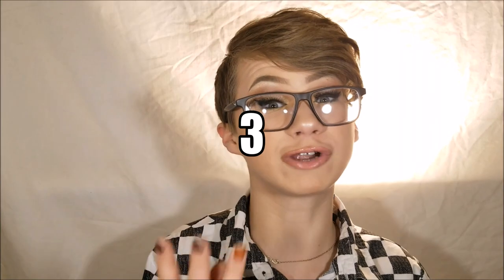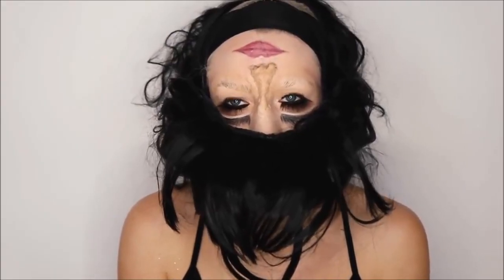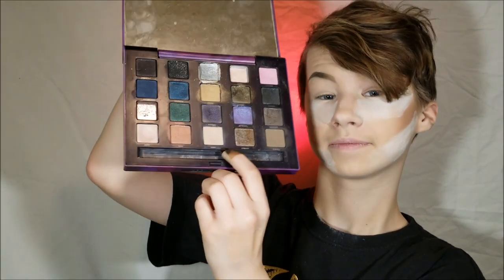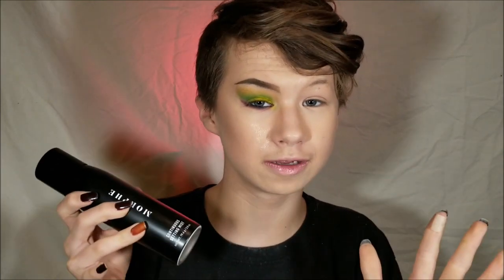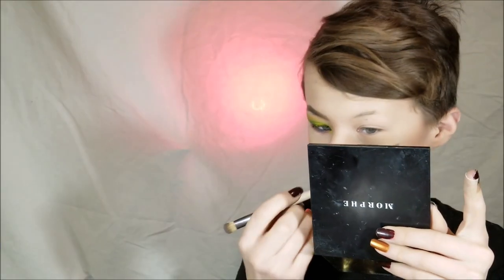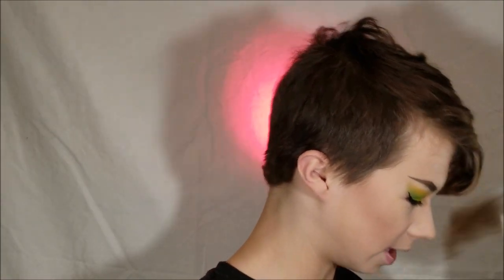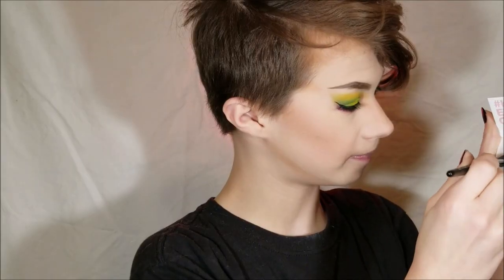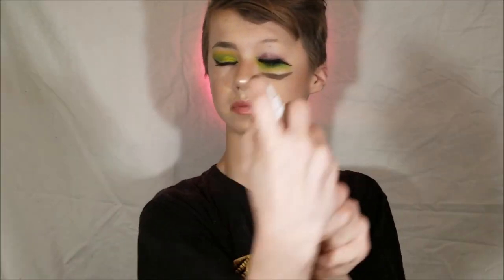Upside Down Reversed Eye Makeup Tutorial!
now entering the upside down

(Upside Down Eye)
- Taupe Brow Powder (from some Ulta Gift Set)
- Covergirl Lid Lock Up Eyeshadow Primer
- Makeup Revolution Reloaded Vitality Palette
- Sugar Cosmetics Stroke Of Genius Eyeliner "Heavy Duty Kohl"

FOLLOW MY PETS ON INSTAGRAM!

PRODUCTS:

Face:
- Maybelline Fit Me Matte + Poreless Foundation in 110 & 115
- Flower Beauty Miracle Matte Translucent Finishing Powder
- Covergirl Trublend Serving Sculpt Palette 510
- Tarte Amazonian Clay Blush - Quirky
- Katherine Cosmetics Highlight - Sienna's Highlight

(Normal Eye)
- Skone Brow Wand - Chocolate
- Benefit Gimme Brow Brow Gel
- Urban Decay Vice 2 Palette - Habit

S O N G S:

S O U N D  E F F E C T S:

BYEBYEBYEBYEBYEBYEBYBYEBYEBYEBYEBYEBYE